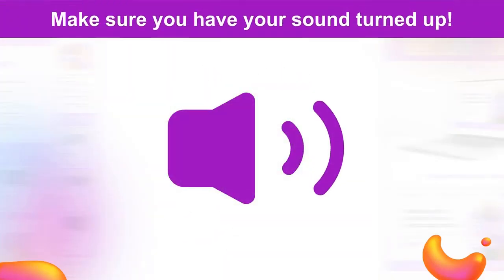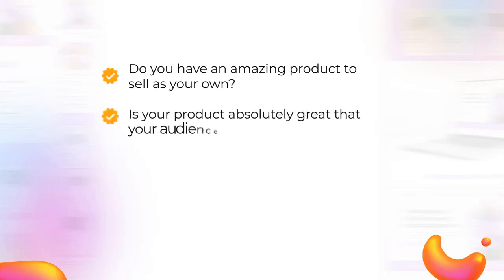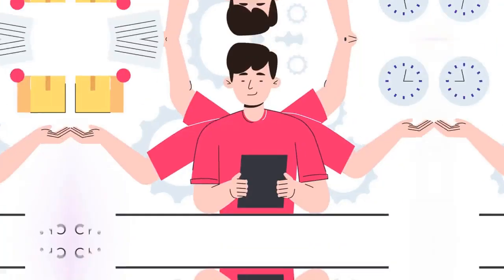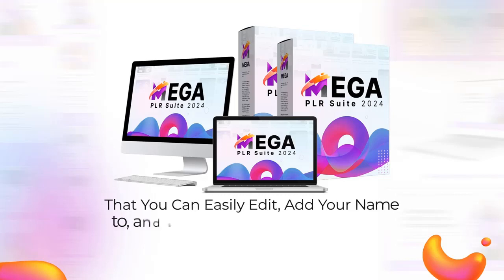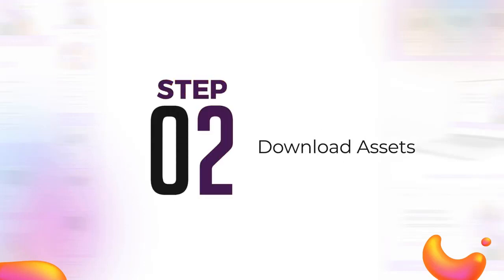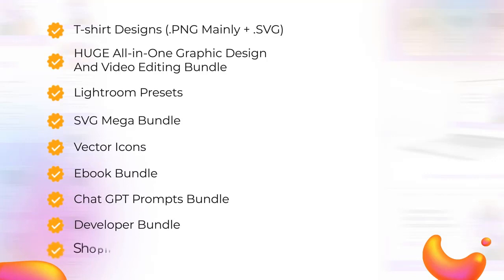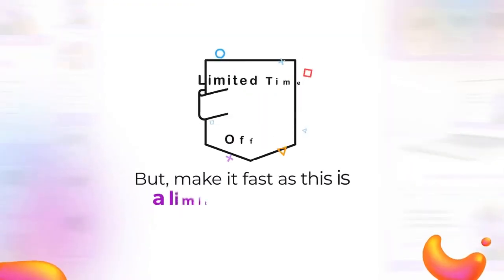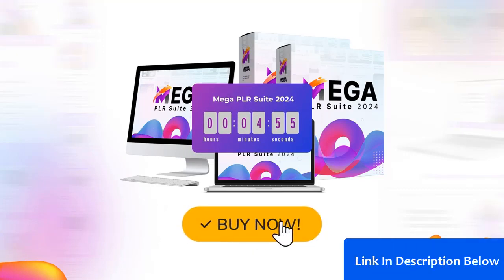Mega PLR Suite 2024 Review | Get 15 Million Red Hot PLR Products With Full PLR Rights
Mega PLR Suite 2024 Review and Bonuses